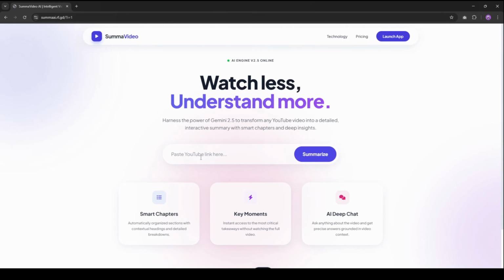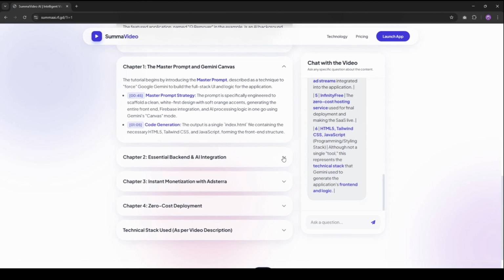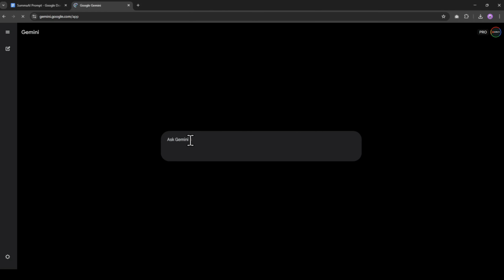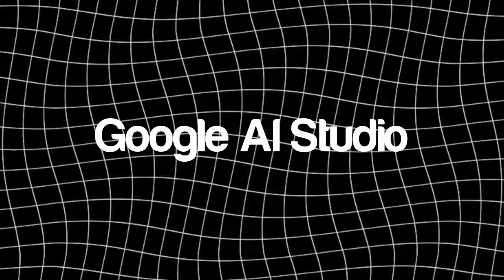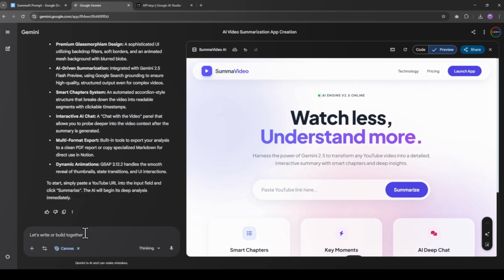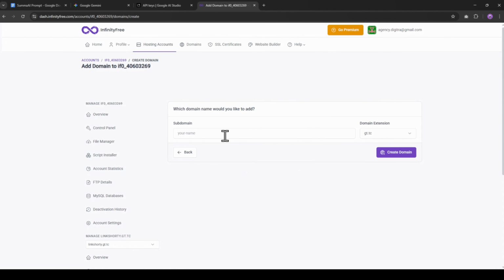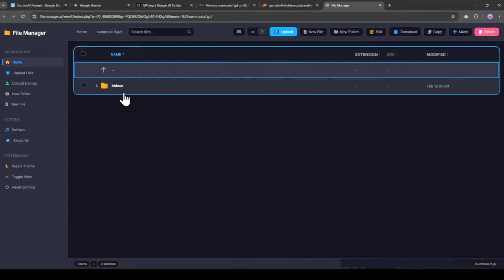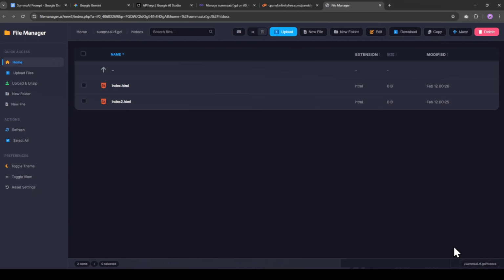Create an AI Video Summarizer SaaS with ZERO Coding (Free Hosting)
Stop building basic websites and start building actual equity. In today’s tutorial, we are launching SummaVideo AI—a premium, high-ticket SaaS that transforms hours of video content into actionable PDF summaries and allows users to "chat" with their transcripts in real-time. 🎥✨

Forget months of development. We’re using Gemini Canvas and a custom "Master Prompt" to scaffold the entire front-end (Glassmorphism + GSAP) and back-end logic in seconds. You’ll learn how to integrate the powerful Gemini 1.5 Flash model via Google AI Studio and deploy the entire business for free.

✅ The Master Prompt: Forcing Gemini to build a "Glassmorphism" UI with GSAP animations.
✅ Video-to-Intelligence: Using Gemini 1.5 Flash to "watch" and summarize videos.
✅ PDF Export Logic: Converting transcripts into professional downloadable documents.
✅ Instant Deployment: Going live on InfinityFree (and why you MUST keep index2.html!).
✅ SaaS Equity: Why this model is worth more than simple freelance web design.

🧠 Tech Stack
Frontend: HTML5, Tailwind CSS, GSAP (Animations)
AI Engine: Gemini 1.5 Flash API
Hosting: InfinityFree (Free PHP/Host)